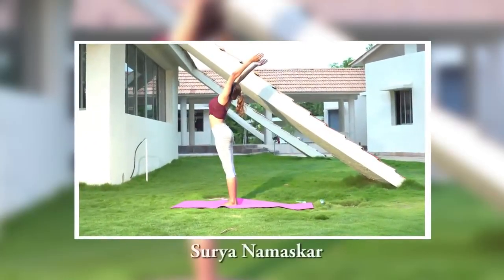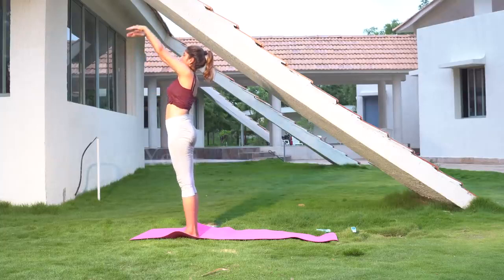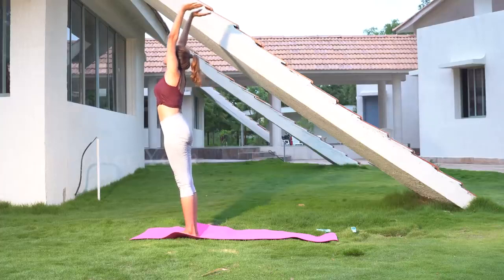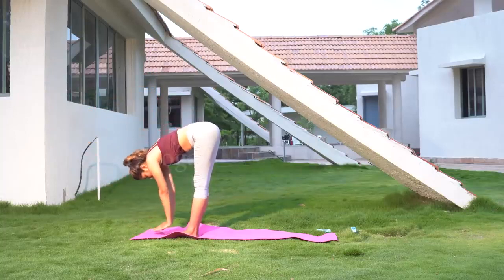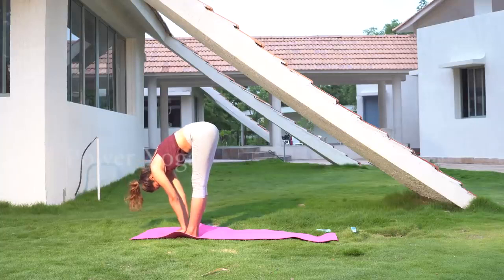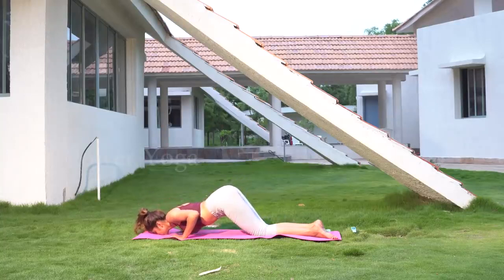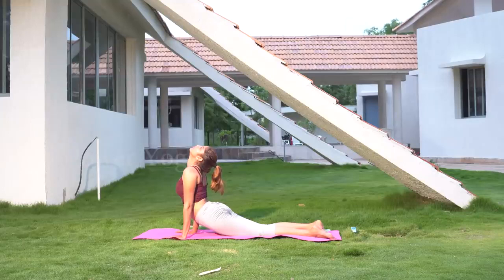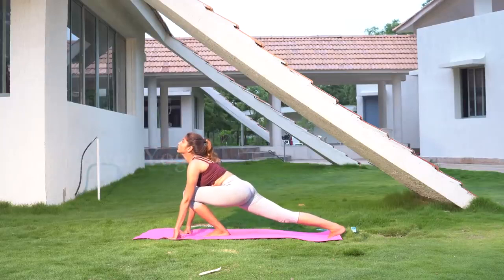Yoga Surya Namaskar For Weight Loss /Salutations Yoga For Beginners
weight loss videos